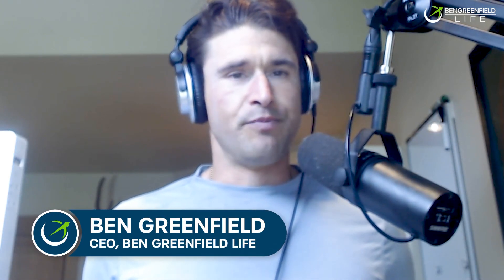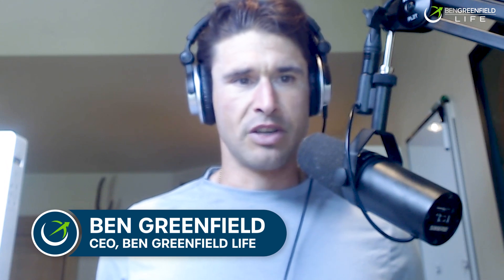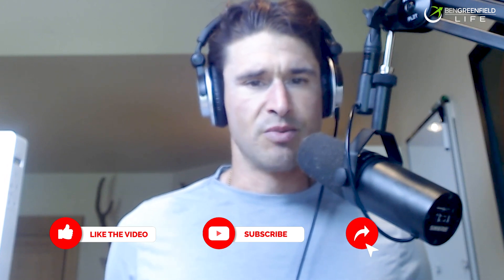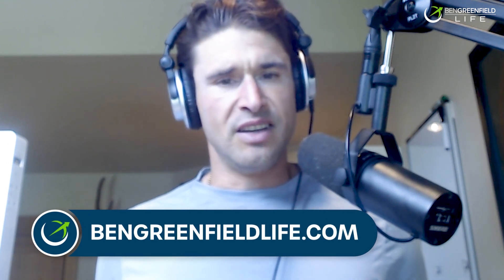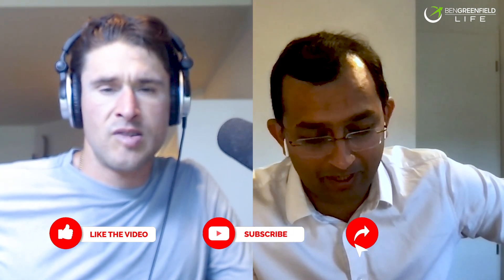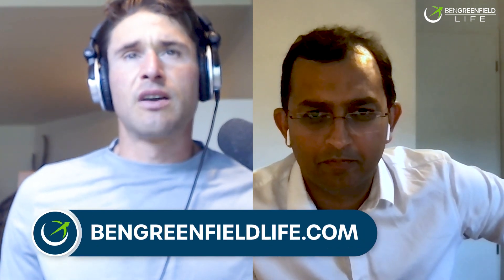A New Molecule That Supercharges Your Mitochondria, Turns Back Aging, and Battles Sleep Deprivation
We're about to dive deep into Urolithin A, why it's such a potent force for healthy aging, the subtle aspects of an effective Urolithin A supplement, and how you can incorporate this powerhouse molecule into your own wellness journey.

You may have picked up on this if you're a regular listener, but there's this molecule that I've been pretty jazzed about over the past year: Urolithin A. It's found in tons of the best superfoods, like pomegranates, walnuts, and raspberries, and it's emerging as a serious player in the longevity and age-reversal space, sitting alongside stalwarts like NAD, C60, Astaxanthin, Spermidine, Fish Oil, peptides, stem cells.

Yet, I've realized that I haven't dug into the nitty-gritty about Urolithin A. Its sources, bioavailability, and dosing carry some nuances that I haven't fully explored on the podcast. As this supplement is growing in popularity and showing some incredibly promising benefits, it's about time I changed that.

So, I'm bringing in a heavy hitter: Dr. Anurag Singh. He serves as the Chief Medical Officer at Timeline Nutrition, where they develop nutritional and skincare products that focus on enhancing mitochondrial and cellular health. Their star player? A Urolithin A supplement known as Mitopure. Dr. Singh boasts an impressive background, with an M.D. in internal medicine and a Ph.D. in immunology. His resume includes time at both consumer health giants, like Nestlé, and nimble startups, such as Amazentis/Timeline.

This man is no stranger to science. With more than 40 articles published in top-tier journals, 15 patents to his name, and over 50 randomized clinical trials under his belt, he brings an extensive understanding of Urolithin A to the table. His research over the past decade has led to the launch of several consumer products. At Timeline, you have him to thank for what they call the "first and only purified Urolithin A supplement backed by 15 years of clinical research with human trials and consistent consumer use."

During our discussion, you'll discover:

-Dr. Anurag Singh...05:28

-How Dr. Singh became interested in Urolithin A...07:41

-What is Urolithin A?...08:25

-The benefits of supplementing with Urolithin A?...14:54

-What is Urolithin A doing in the body?...19:27

-Side effects from a higher amount of Urolithin A...24:57

-Timeline’s Urolithin A vs. similar products...26:42

-Urolithin A in skin products...32:05

Other compounds for age reversal...35:57

-Dr. Singh’s typical day in terms of age reversal strategies...38:30

-The use of Urolithin A for workouts...43:10

-What combines best with Urolithin A?...45:14

-Current Timeline Nutrition Urolithin A studies...48:21

-Can you excessively turn over mitochondria?...51:20

-Benefits of Urolithin A on the brain...55:32